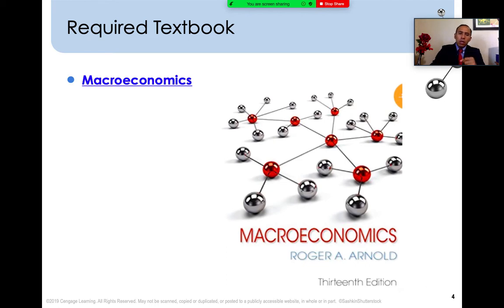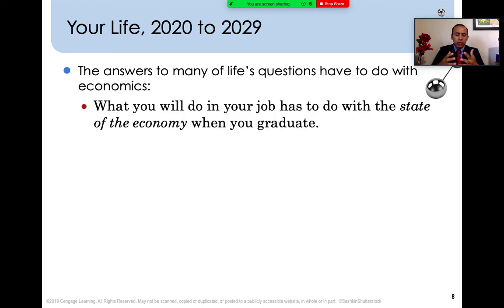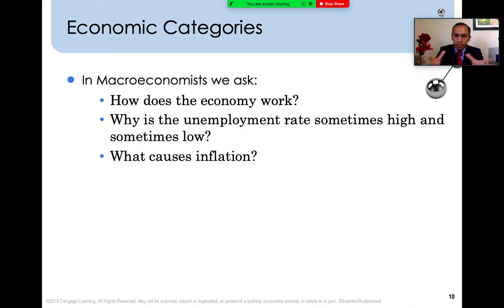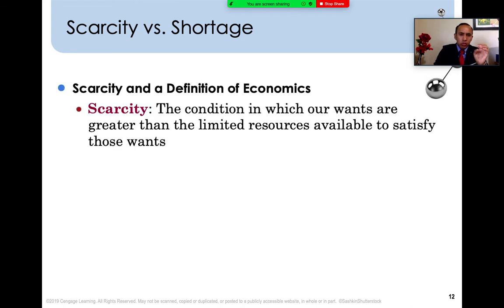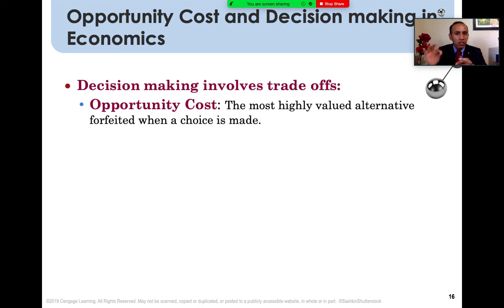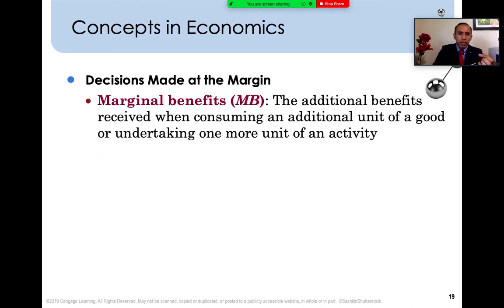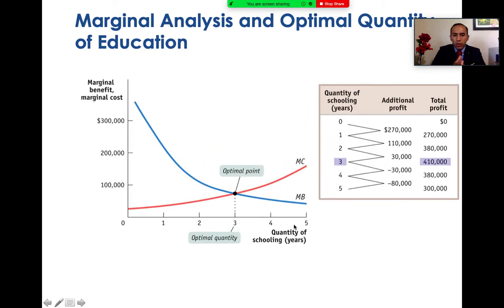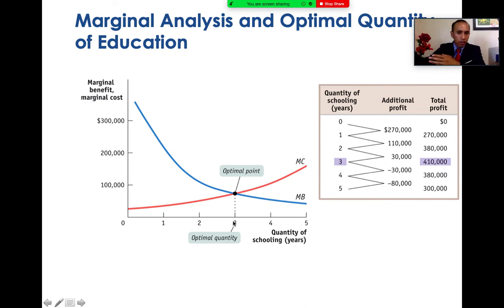BUSC1A Chapter I Lecture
Macroecnomics Lecture

Table of Contents:

00:11 -
00:19 - Required Textbook
00:28 -
00:50 - What is Economics???  Ch. I
01:48 - Economic Models and Analysis
02:40 - Your Life, 2020 to 2029
03:38 -
04:45 - Economic Categories
06:04 -   Economic Categories
07:20 - Scarcity vs. Shortage
08:24 - Cape Town South Africa
08:59 -  Factors of Production
09:55 - Opportunity Cost and Decision making in Economics
11:04 -
11:46 - Optimal Decision Making
12:34 -  Concepts in Economics
13:35 - Efficiency in Decision Making
14:40 - Optimal Condition
15:21 - Marginal Analysis and Optimal Quantity of Education
18:02 -